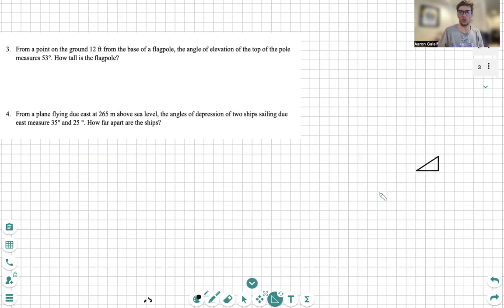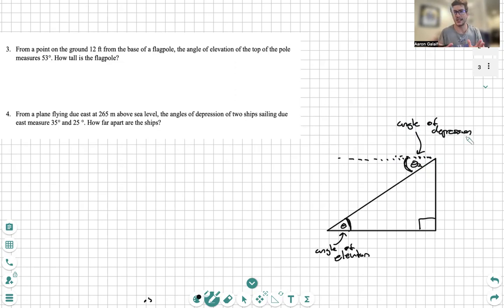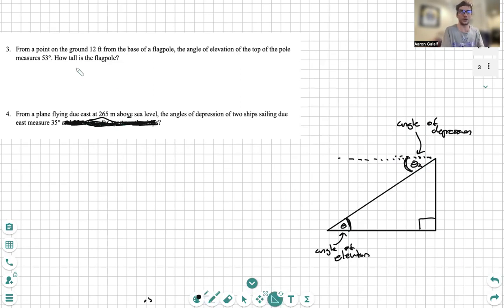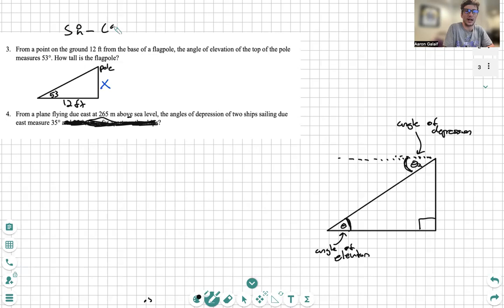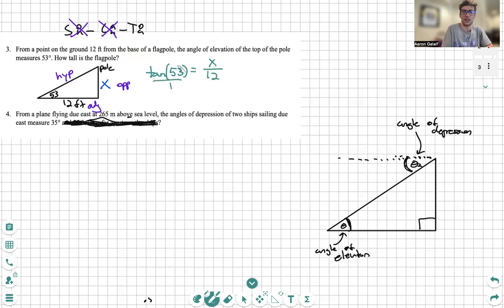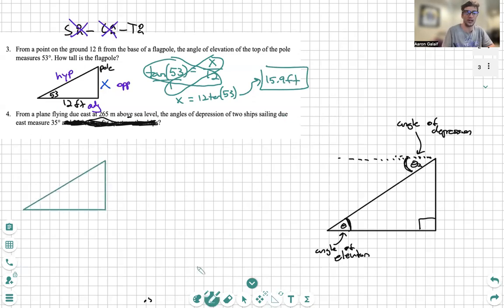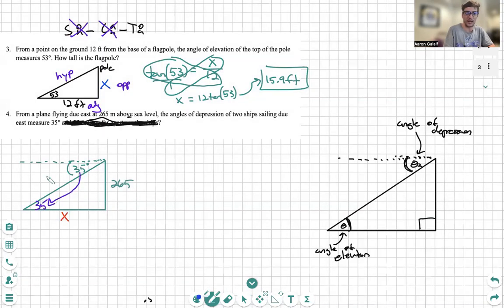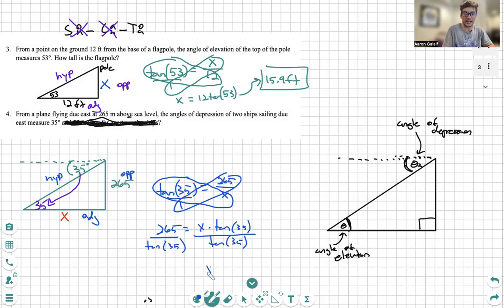Math Trigonometry: Solving Angle of Elevation and Depression (Math Tricks)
In this video, we’ll learn how to solve triangles using the angle of elevation and angle of depression. These problems are straightforward and fun! The important thing to remember is that the angle of elevation is equal to the angle of depression, making these concepts easier to apply.

✨ What you’ll learn:
✅ How to set up and solve triangles using trigonometric ratios like sine, cosine, and tangent
✅ Understanding and applying the relationship between angles of elevation and depression
✅ Breaking down word problems into simple, solvable parts

By the end, you’ll feel confident solving real-world problems involving these angles. Woohoo math! 🚀